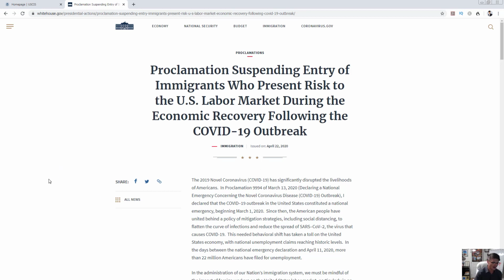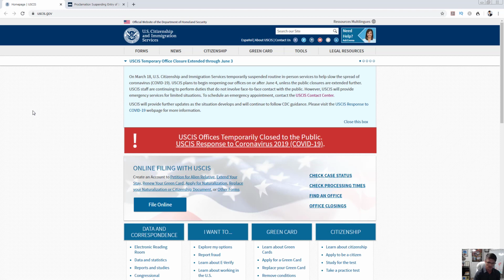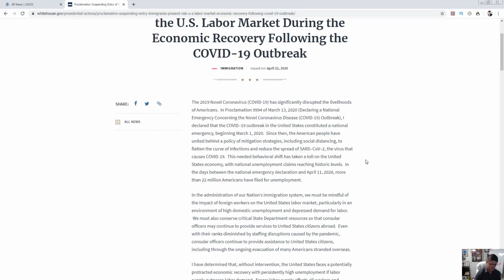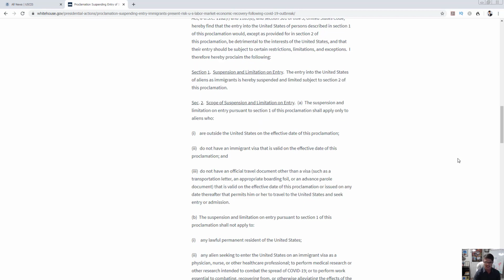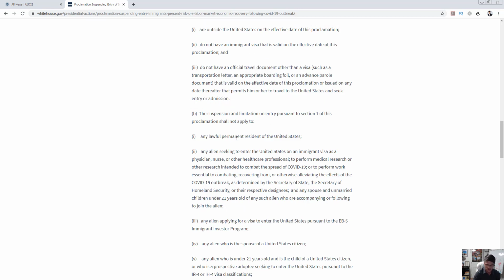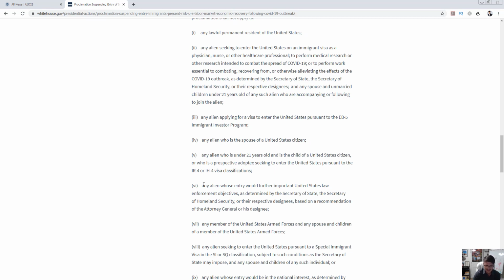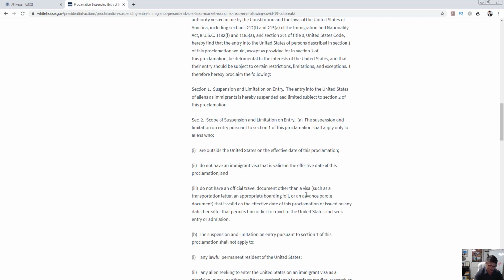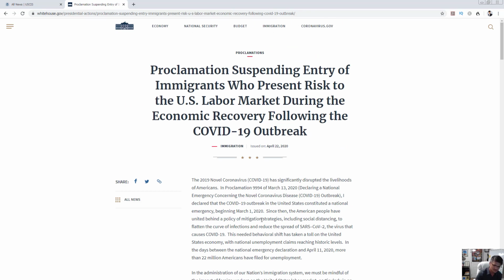Trump Immigration Ban (Proclamation Suspending Entry of Immigrants)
If you found this video useful, please consider donating to help my channel grow Trump Immigration Ban (Proclamation Suspending Entry of Immigrants)

Hello, welcome to this Free Immigration Help channel. I have received so many questions regarding this Trump immigration suspension that keeps on being mentioned in the news. So today, in this video, I will try to explain what it is and what it is not, who does it apply to and if anyone needs to worry about it.

Here is the original Proclamation Suspending Entry of Immigrants Who Present Risk to the U.S. Labor Market During the Economic Recovery Following the COVID-19 Outbreak

As I always say, try to get your information directly from the sources, it will definitely help you avoid the confusion. Unfortunately there is a lot of media sources out there that are not reliable. For example, BBC published an article: Coronavirus: Trump signs order on immigration green card suspension. This is not true as you can see from the proclamation. Or, NY Times published article: Trump's 60-Day Ban of Green Cards Leaves Families Reeling ... again, there is no such ban of green cards.

That's why I understand your worry and stress, judging by your comments, and decided to make this explanation video. Again, try to always get your information directly from the source.